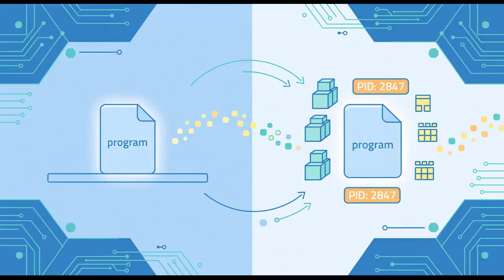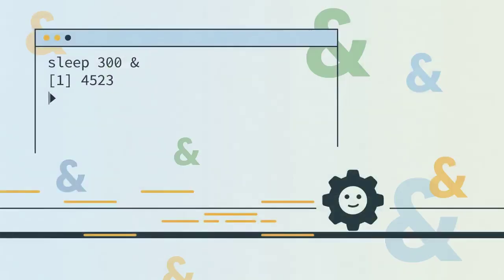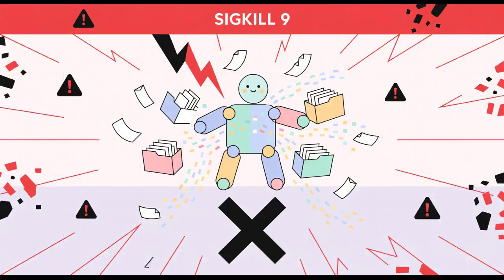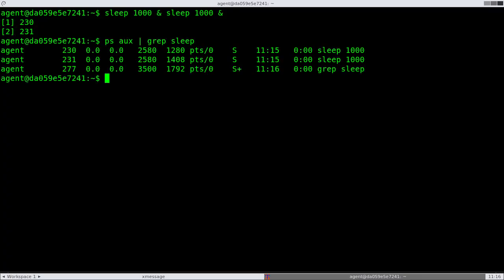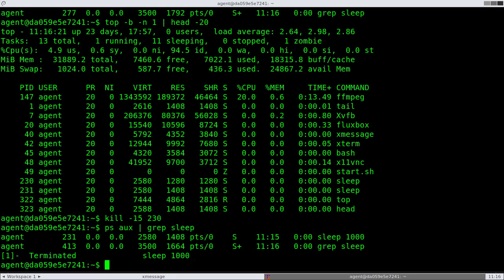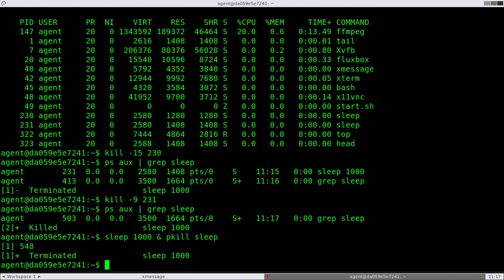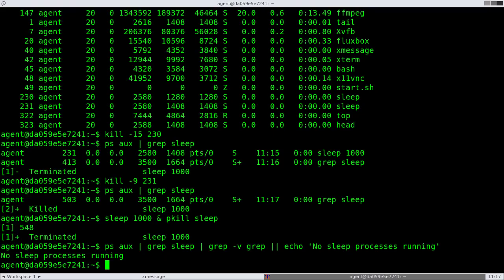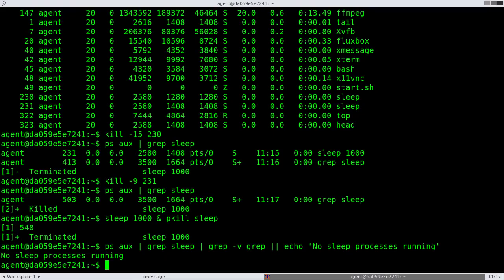Linux Processes Explained: ps, top, kill Tutorial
Master Linux processes! This tutorial demystifies process management, from parent-child relationships to terminating stubborn applications with `kill`.
- Understand process IDs (PID) and parent process IDs (PPID)
- Learn to list and monitor running processes with `ps aux` and `top`
- Discover how to run commands in the background using `&`
- Differentiate between `SIGTERM` (signal 15) and `SIGKILL` (signal 9)
- Practice gracefully and forcefully terminating processes with `kill` and `pkill`
This video is for developers, system administrators, DevOps engineers, and IT students looking to deepen their Linux command-line skills.